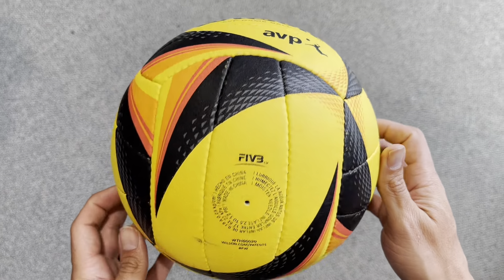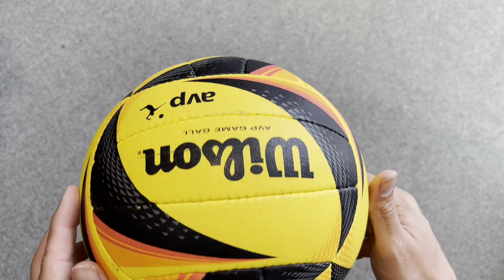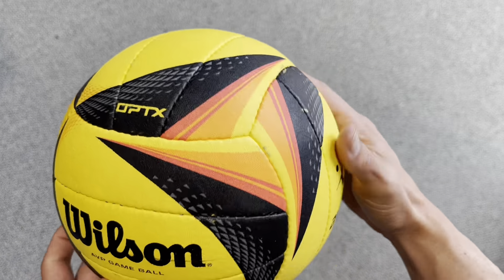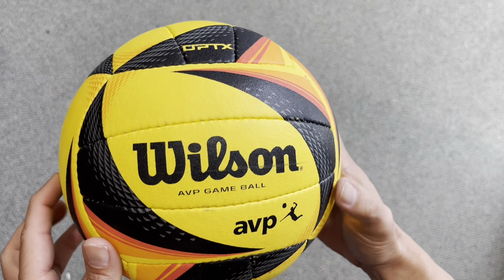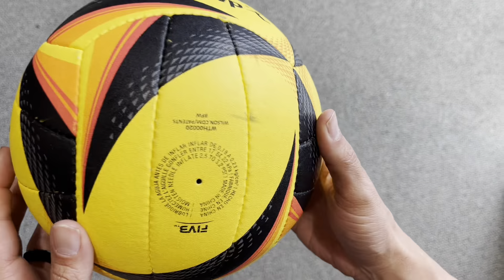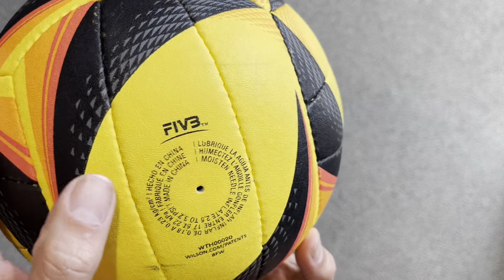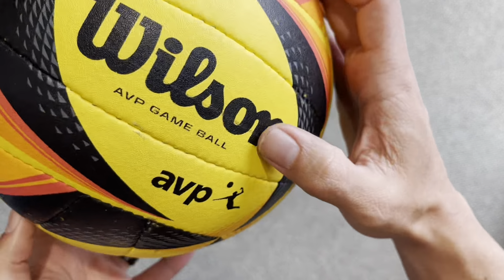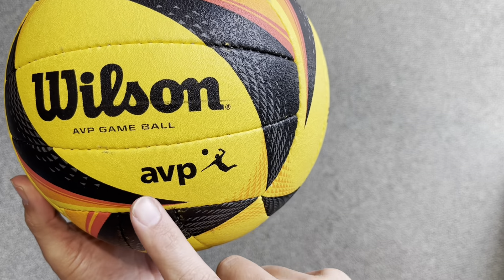Product Review: Wilson AVP OPTX Volleyball - What Pros and College athletes use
Product Review: Wilson AVP OPTX Volleyball

After spending some time playing with the Wilson AVP OPTX Volleyball, I'm excited to share my thoughts on this top-notch sports equipment.

Right off the bat, the first thing that impressed me was the exceptional visibility of the OPTX design. The distinct color contrast and bold graphics make tracking the ball effortless, even in various lighting conditions. Whether playing indoors or outdoors, the bright colors of the OPTX volleyball ensure maximum visibility, allowing players to react quickly and make precise plays with confidence.

In terms of performance, the Wilson AVP OPTX Volleyball truly shines. The ball's composite leather cover offers a perfect balance of durability and softness, providing a comfortable feel during extended play sessions while withstanding the rigors of competitive gameplay. The superior construction and advanced bladder technology contribute to a consistent flight path and predictable ball behavior, allowing players to focus on their technique without worrying about erratic bounces or unpredictable trajectories.

One of the standout features of the Wilson AVP OPTX Volleyball is its exceptional grip and control. The textured surface enhances grip, allowing players to maintain control during serves, sets, and spikes. Additionally, the hand-stitched seams provide a tactile feel and precise ball handling, giving players the confidence to execute their shots with accuracy and power.

Overall, I highly recommend the Wilson AVP OPTX Volleyball to players of all levels. Whether you're a recreational player looking for a reliable ball for backyard games or a competitive athlete striving for peak performance, this volleyball delivers exceptional visibility, performance, and durability. With its innovative design and superior construction, the Wilson AVP OPTX Volleyball is sure to elevate your volleyball experience and provide countless hours of fun and excitement on the court.